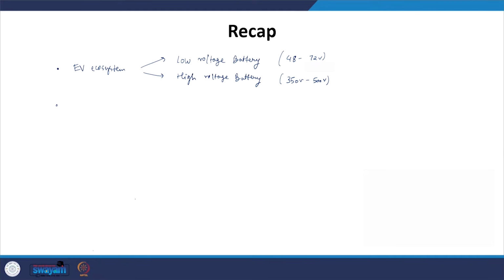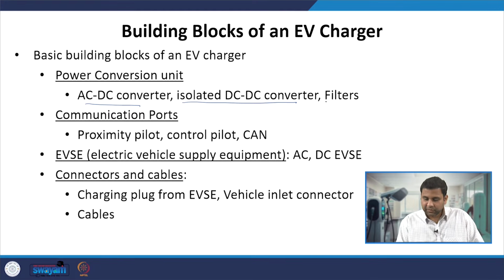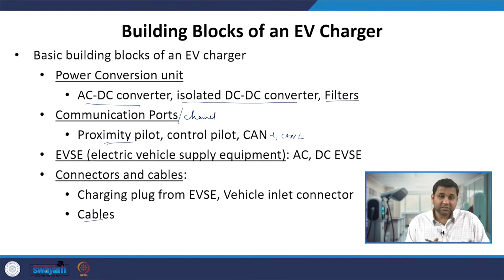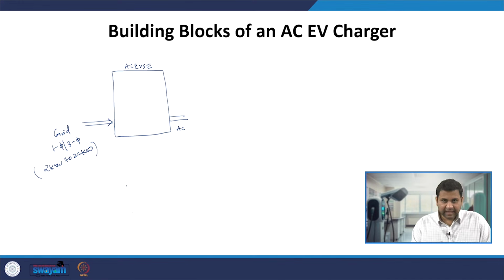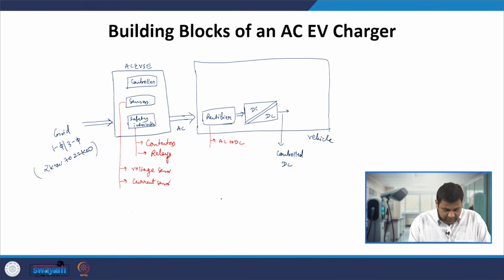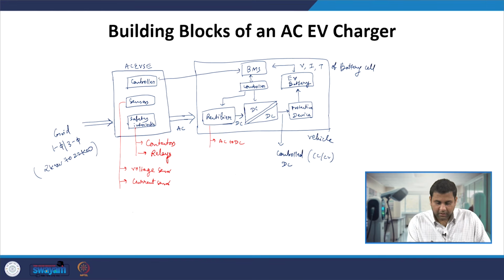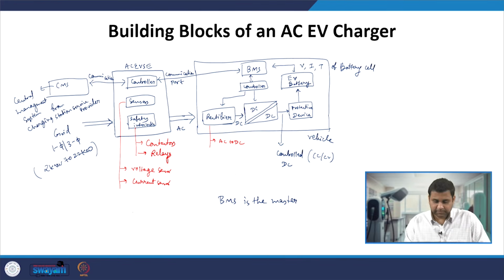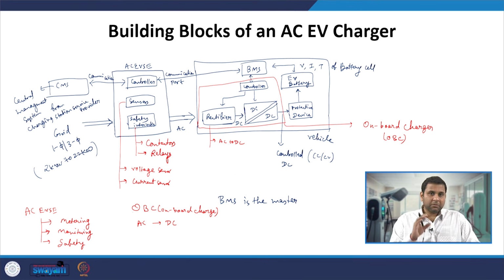Lec 02: Building Blocks of an AC EV Charger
In this video, different building blocks of AC EV chargers are explained.